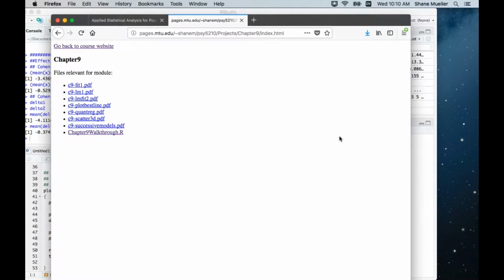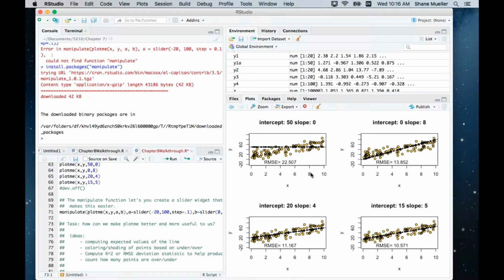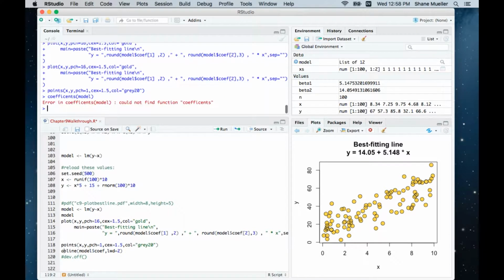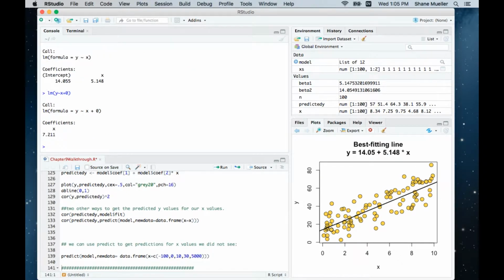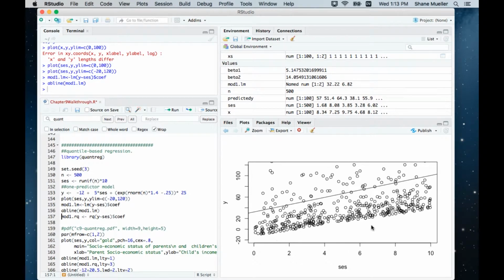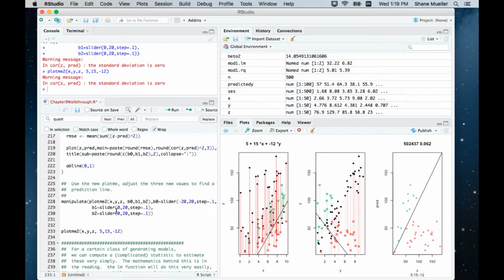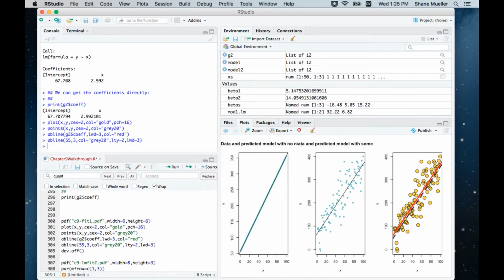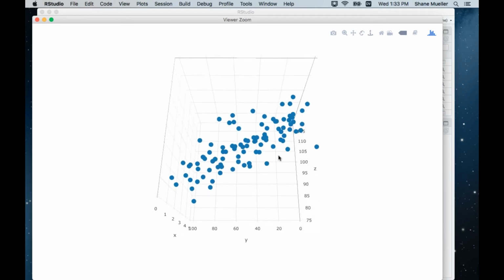Chapter 9: Linear Regression in R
This is a screencast of Chapter 9, covering basic notions of linear regression in R. This covers the basic definition of the regression model, how the estimate parameters (both least-squares and using quantile regression), scaling from one to more than one predictor, and using different visualizations to look at a model in three dimensions. This course covers a basic overview of using R and R Studio for data analysis, with a focus on graduate students in psychology, human factors and Data Science. More details about the course, including the full textbook, are available

Index:

1:30 The regression model and estimating regression model by eyeball
8:43 Estimating regression model parameters numerically
19:07 Regression models with no intercept
20:48 Quantile regression
28:27 Regression with multiple predictors
39:24 Visualizing multiple predictors in 3d